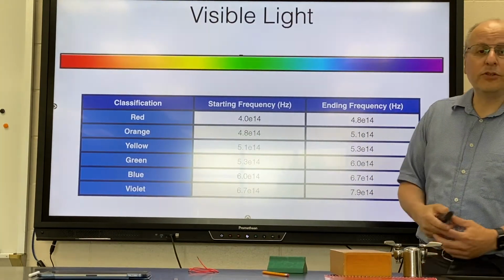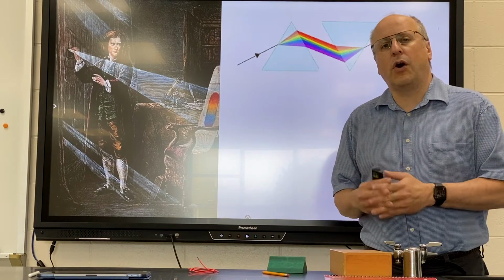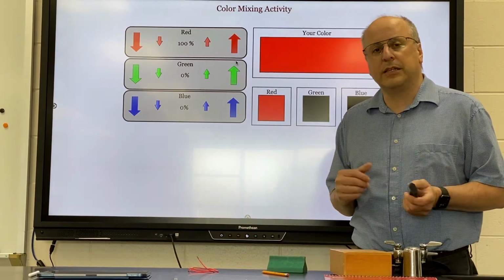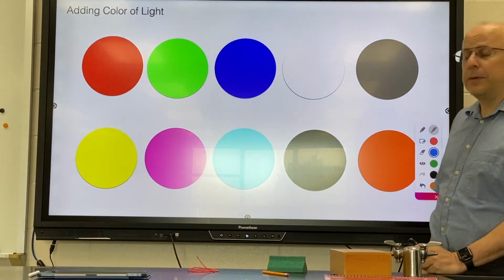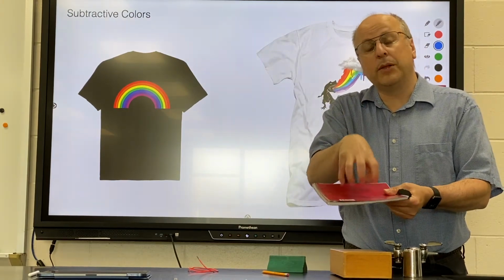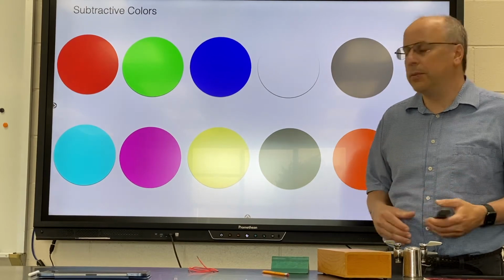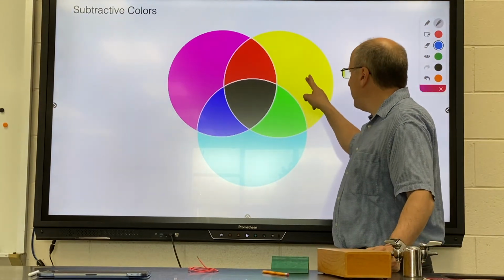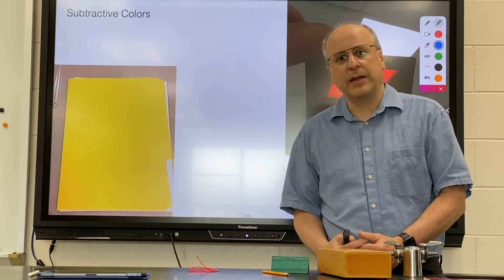Visible Light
Notes for students at home on visible light